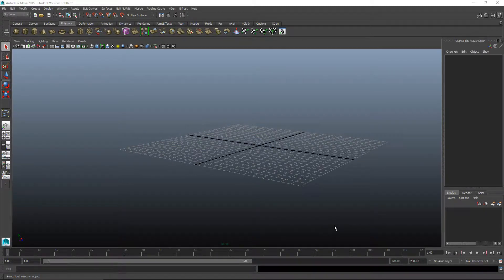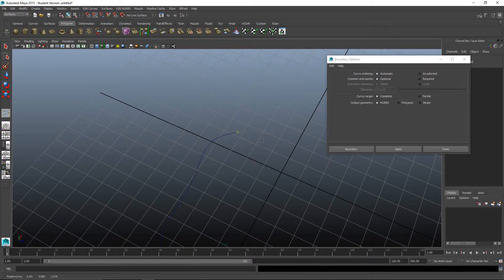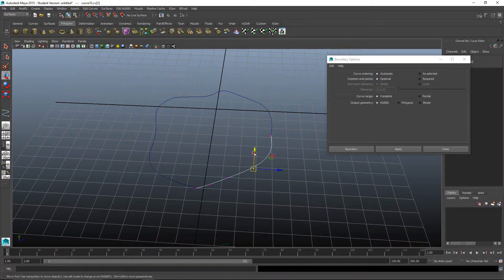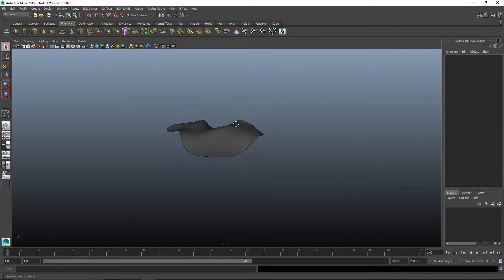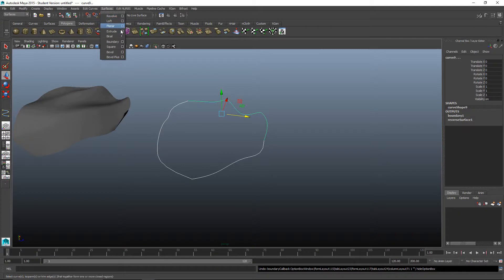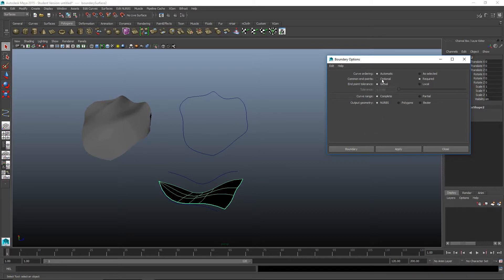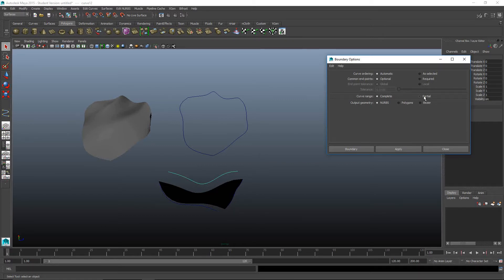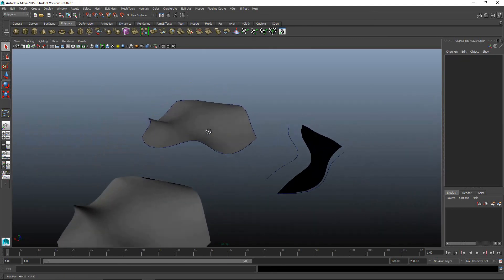Maya Tutorial Boundary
You will learn how to use the boundary function in Autodesk Maya